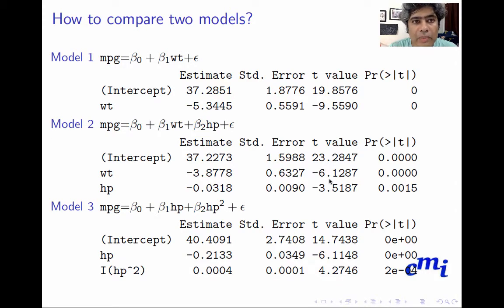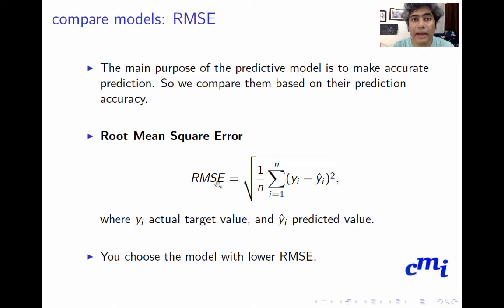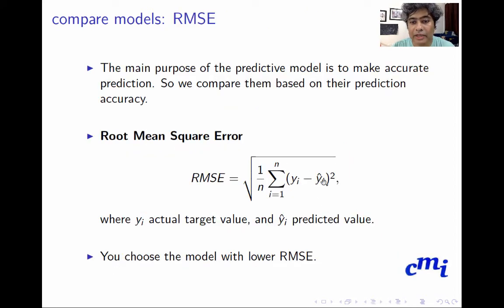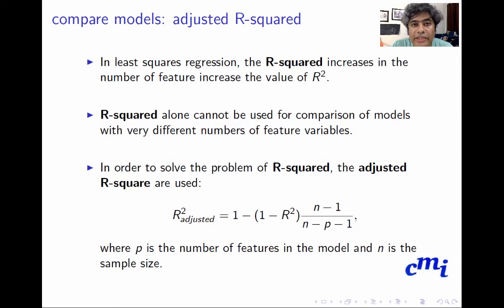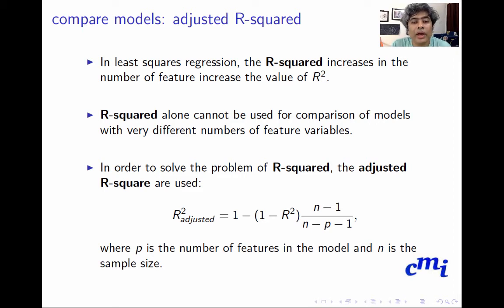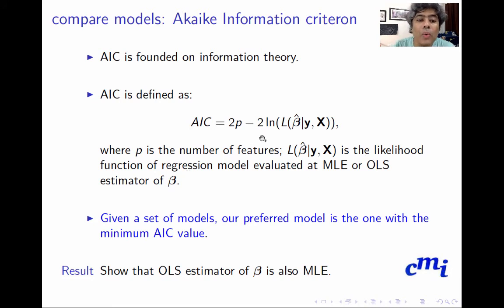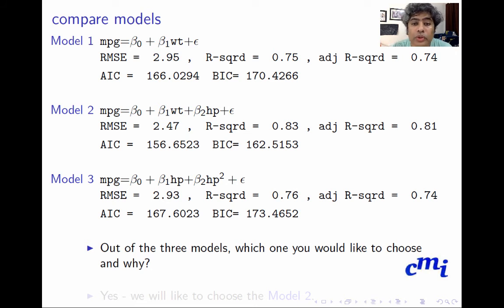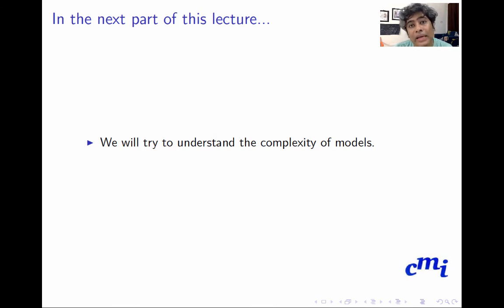Regression and Classification 8: Model Comparison with R-squared, RMSE, AIC or BIC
In this part of Lecture 2, we discuss how to compare two or several models using the selection criteria, such as RMSE, R-squared, adjusted-R-Squared, AIC or BIC and select the best model among the set of possible models.